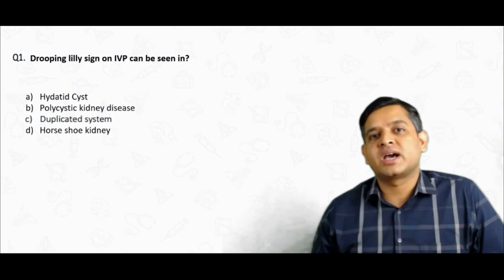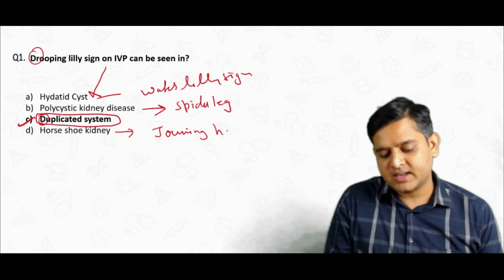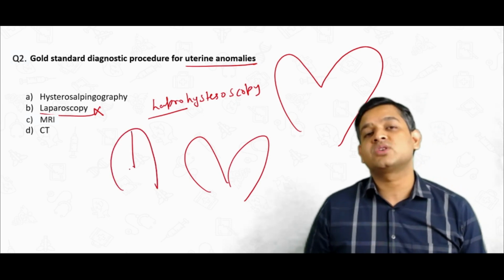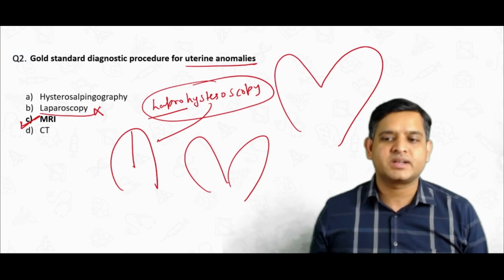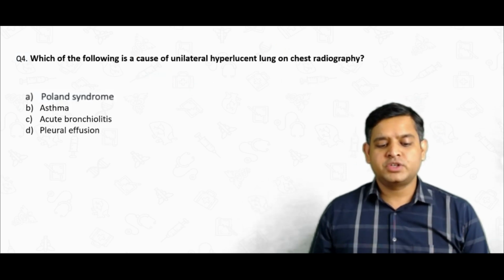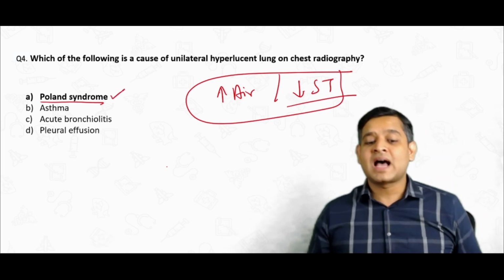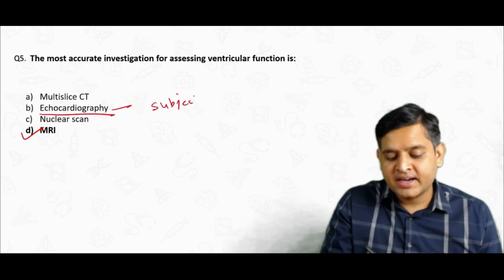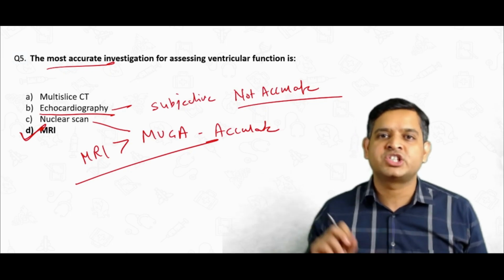IMPORTANT QUESTIONS FOR NEET PG 2021 EXAM. #6/20